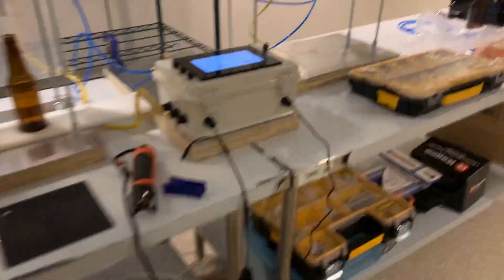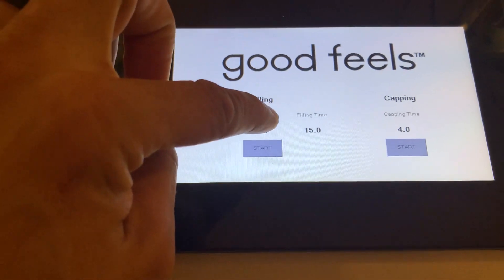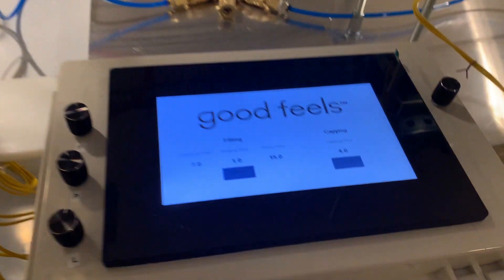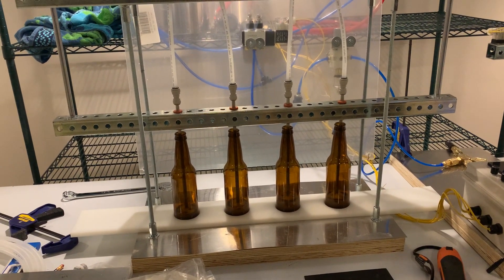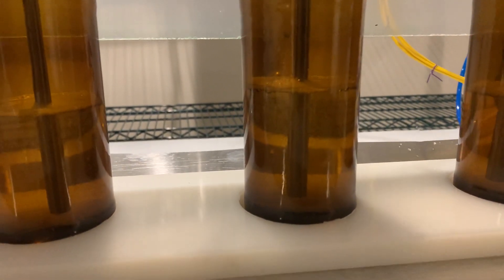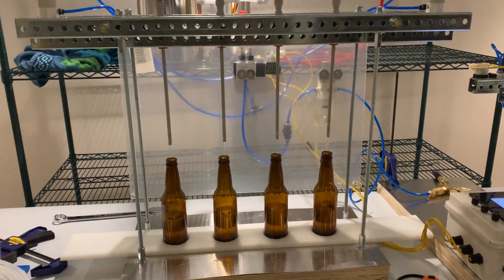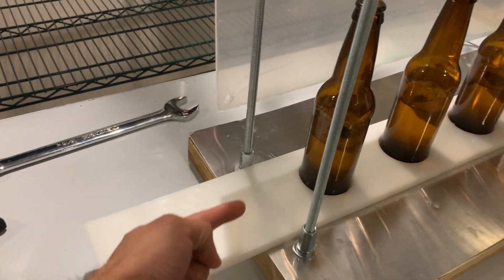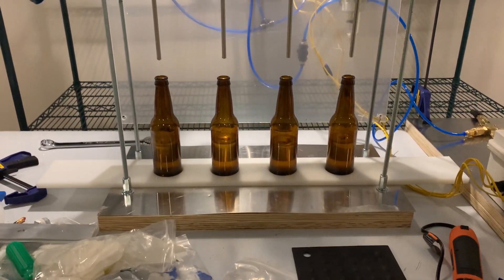Older, but working, walkthrough of DIY bottling line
This is the original video I posted to reddit/r/arduino. It is a walkthrough of a bottling line I created to fill stubby bottles with seltzer. It can be adapted to any liquid, although foaming can be an issue.